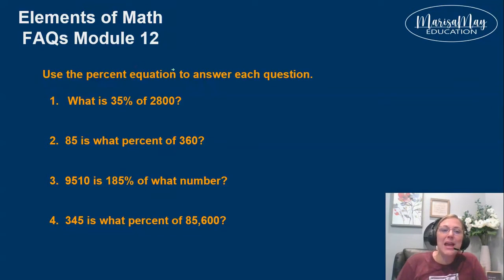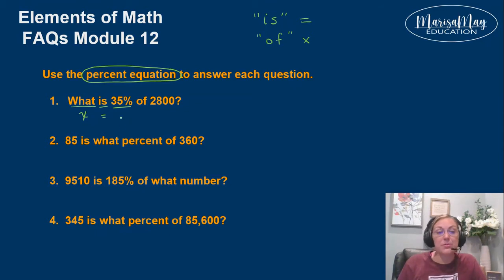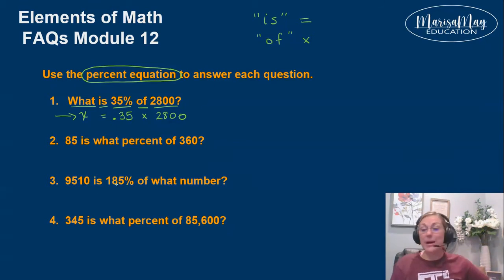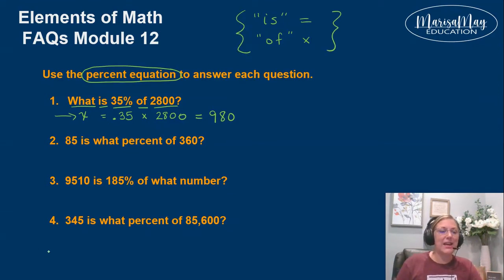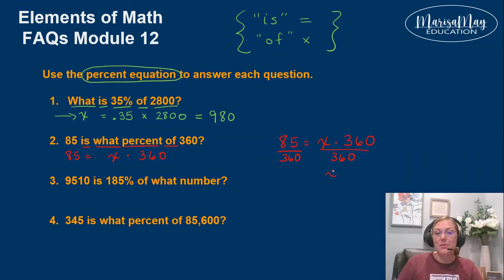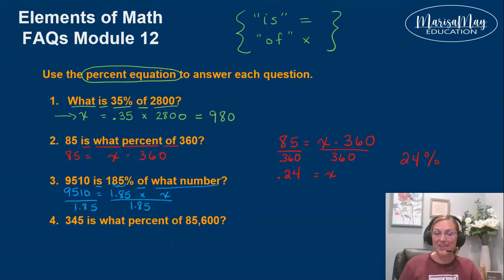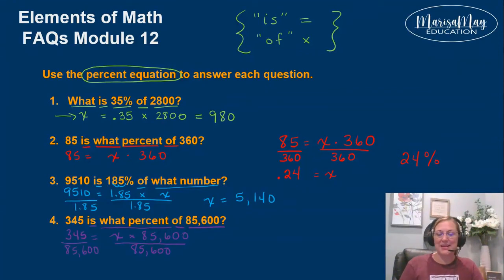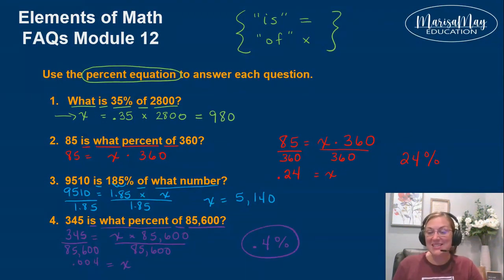Percents | Solve with Equations | "is" means EQUALS | "of" means MULTIPLY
In this video series, I am answering frequently asked questions about some of the elements of math.  I am using equations to solve these common percent problems.  **Important TAKEAWAY**  "is" means EQUALS and "of" means MULTIPLY